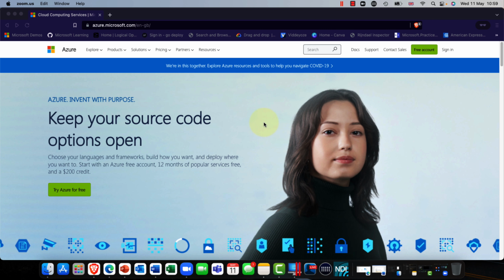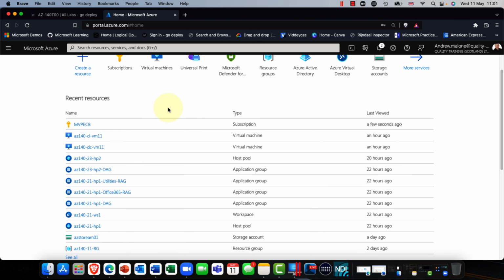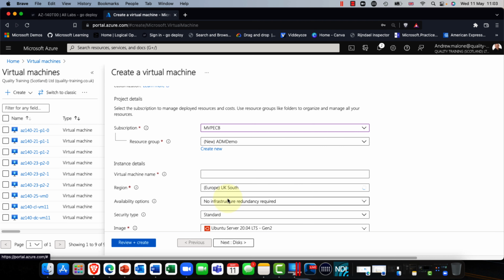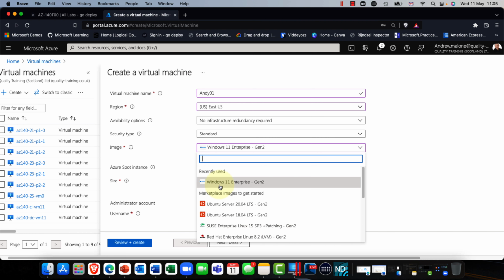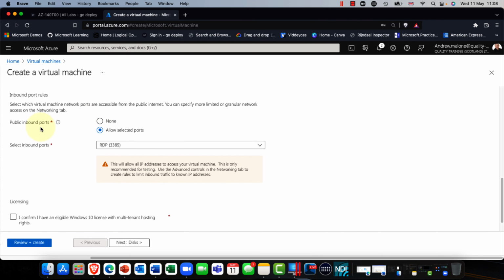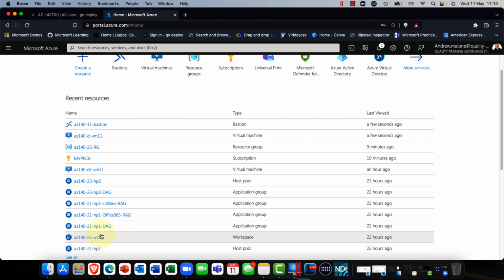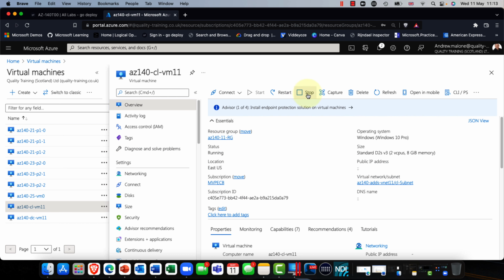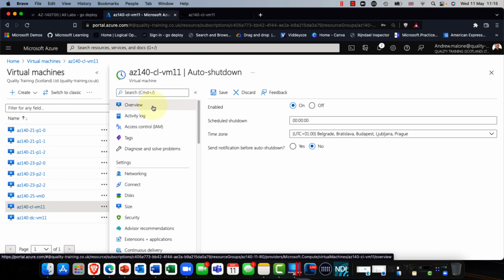Get started with Azure Virtual Machines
In this episode I take a look at Microsoft Azure’s virtual machines feature and discuss exactly what they are and how to get started. In addition, we’ll discuss best practices as well some tips and tricks for saving money. So, if you’re looking for session that will literally get you up and running quickly, then this is the one to watch.